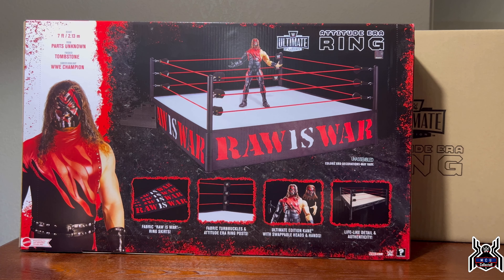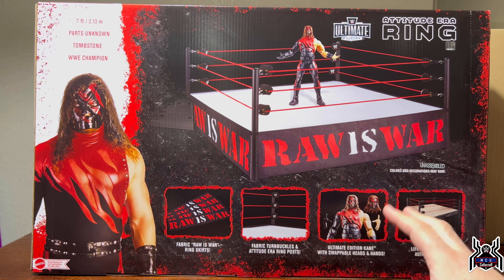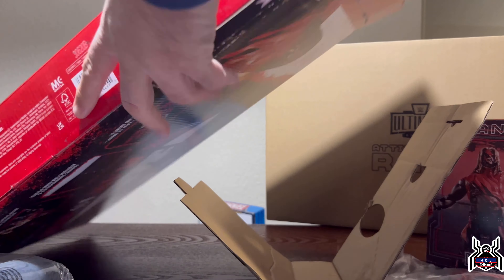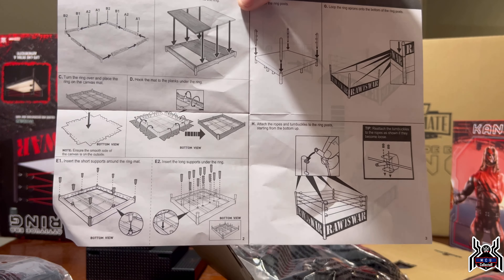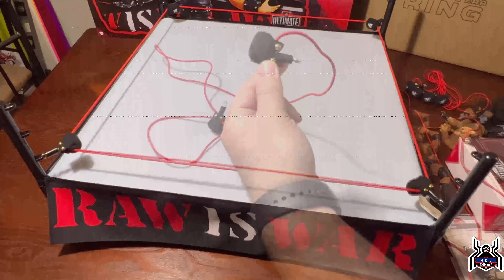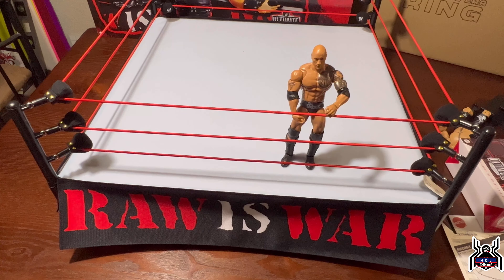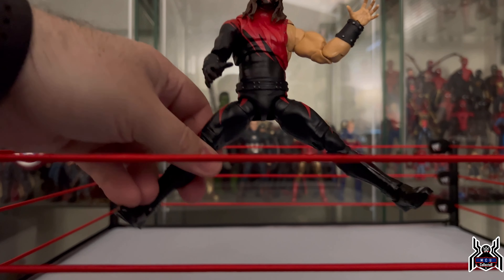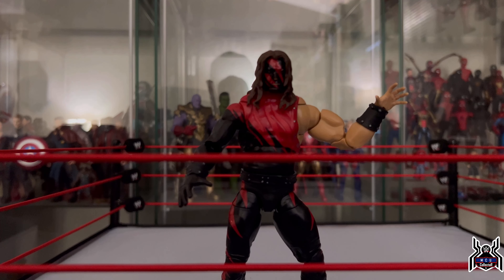WWE Ultimate Edition Attitude Era Ring RAW is WAR Elite Scale Mattel Creations Review